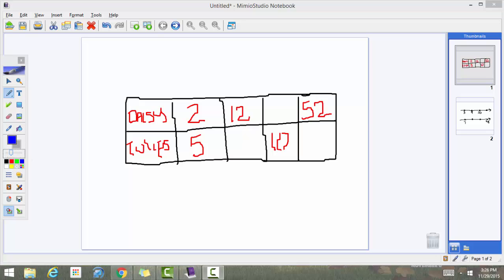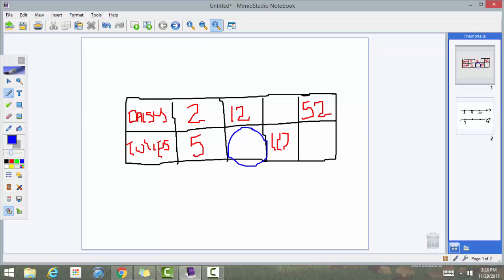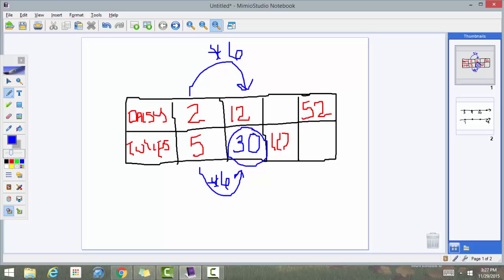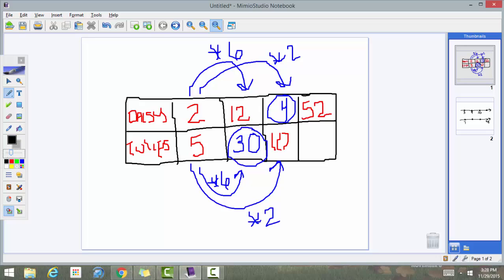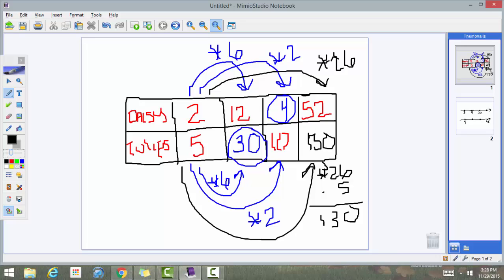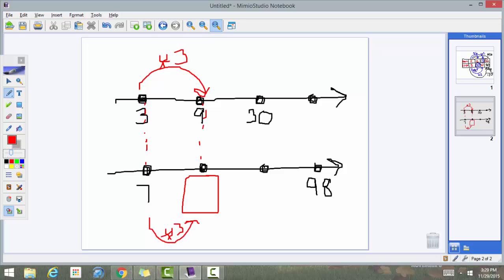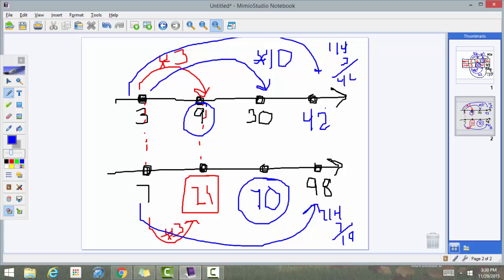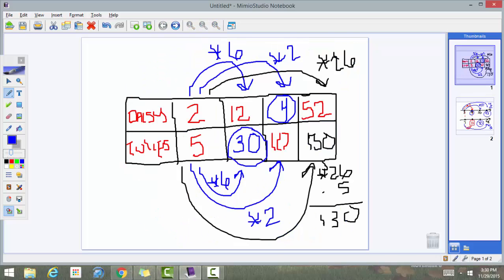equivalent ratio table and number line